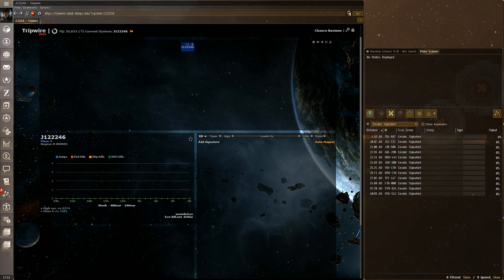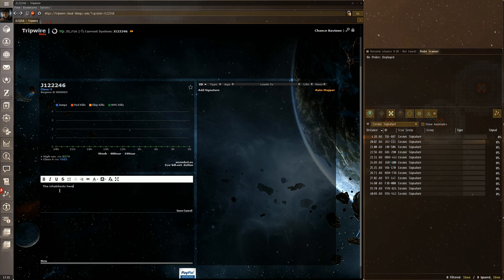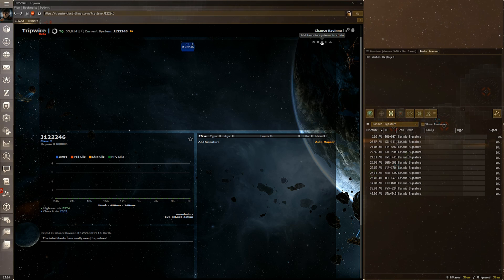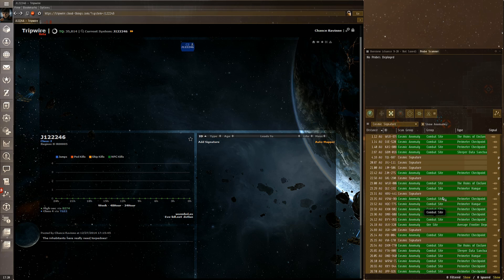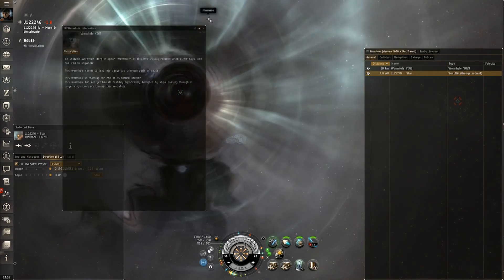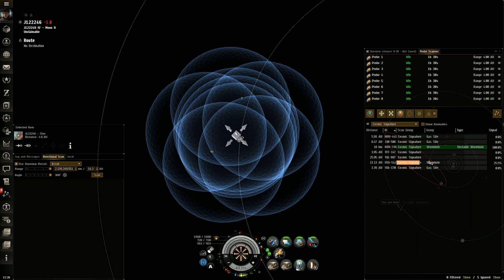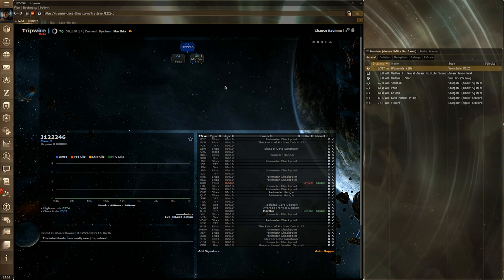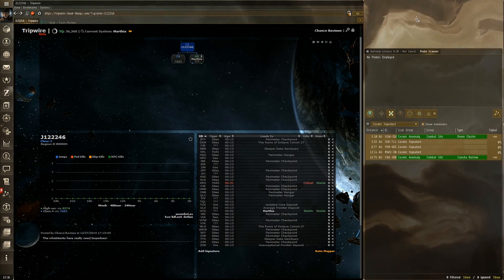EVE Online: How to Use Tripwire for Wormhole Mapping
Use this link to start EVE with 250,000 extra skill points

By popular request, I've put together a video explaining how Tripwire software works with the EVE Online in-game browser to help capsuleers navigate and map wormhole space.

FOLLOW ALONG WITH CHANCE RAVINNE, the least experienced covert ops pilot in New Eden. He's sharing his EVE Online solo PvP wormhole ganking adventures, where he takes his covert ops ships out for hilarious torpedo deliveries!

Recorded with GeForce Shadowplay, edited with Adobe Premiere Pro.